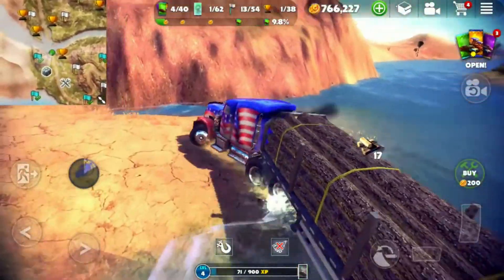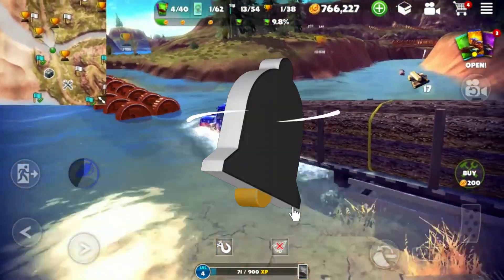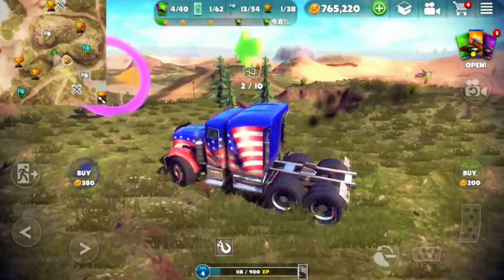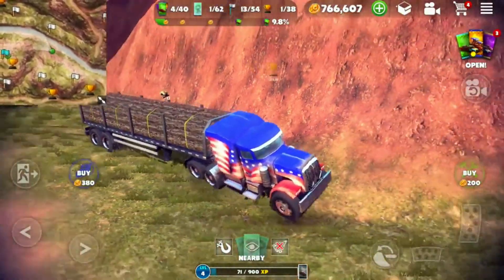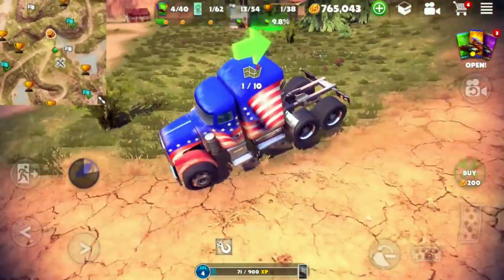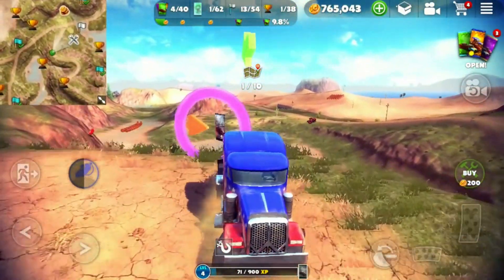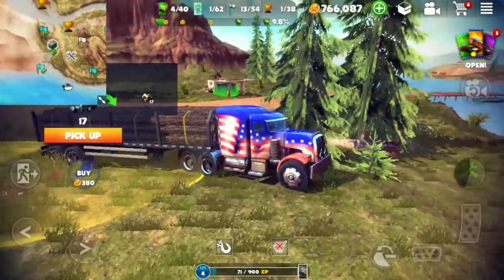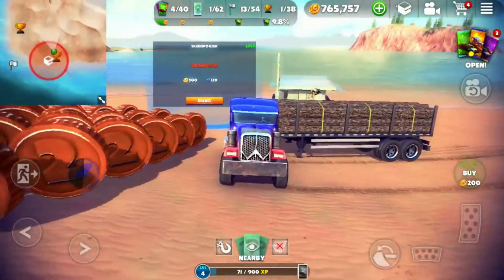Best Off-Road Game for Android & iOS | Off The Road Review And Gameplay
Embark on an adrenaline-fueled offroad adventure with our in-depth review of the ultimate offroad car driving game, Off The Road! 🚙💨 Explore diverse terrains, conquer challenging obstacles, and customize your offroad machines to perfection. Join us as we delve into the stunning graphics, realistic physics, and endless gameplay features that make Off The Road the best offroad game for Android and iOS. 🏞️🎮

Game's Links:
ANDROID :